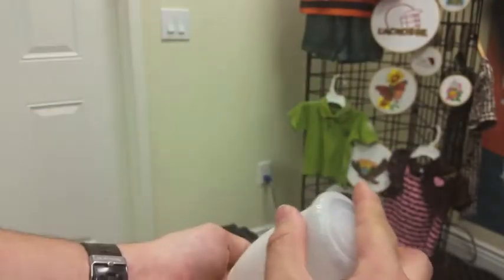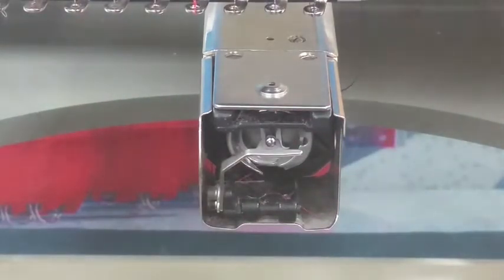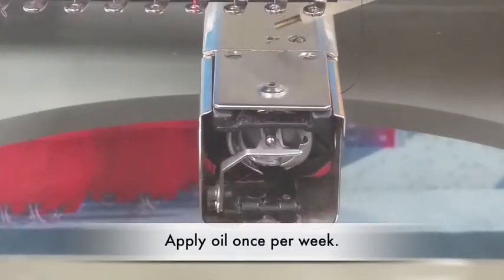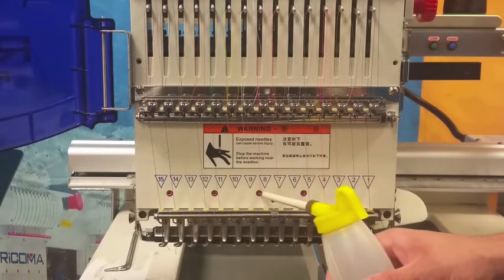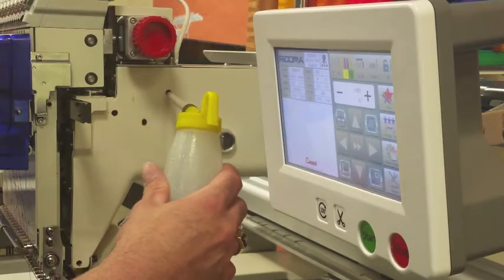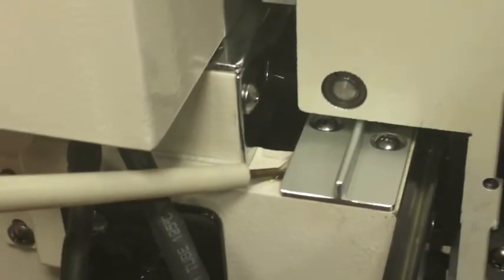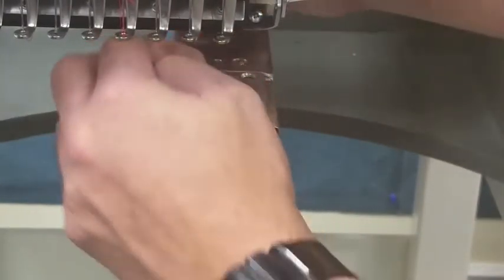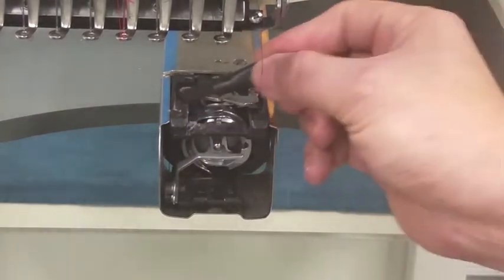Maintenance on your RiCOMA Single Head Machines